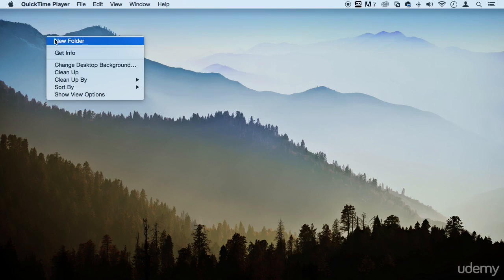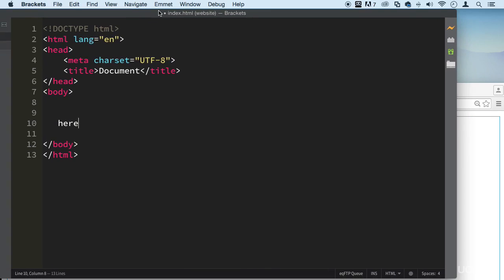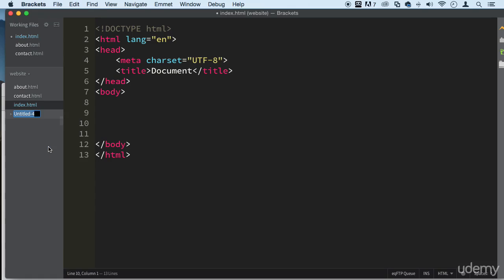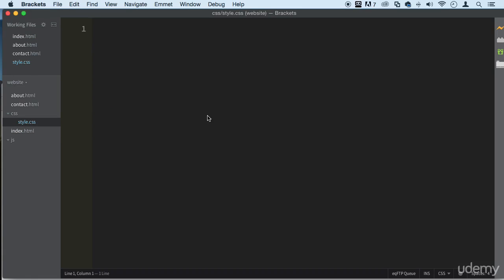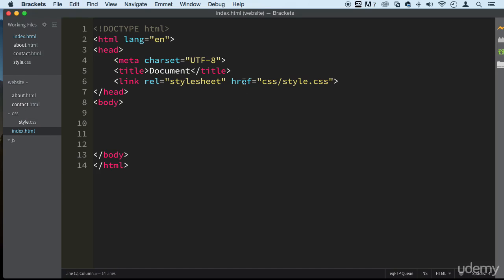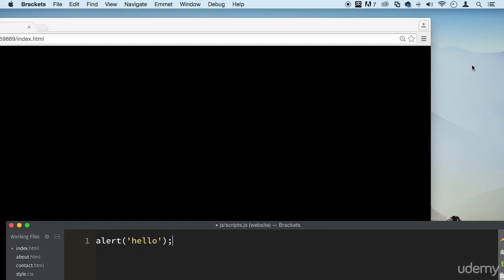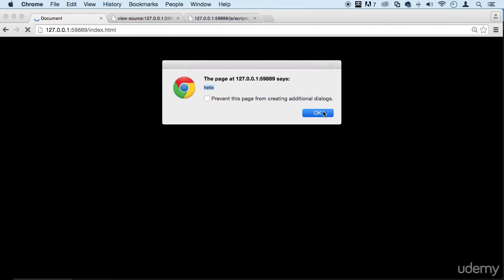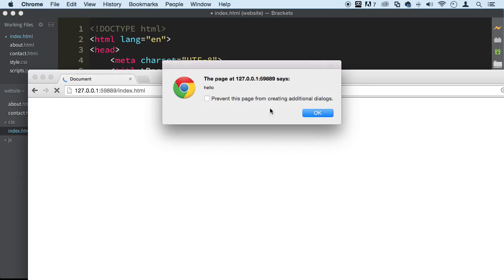HTML and CSS for Beginners Course Part 29/49 Structure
FREE Course

Who this course is for:
Total beginners